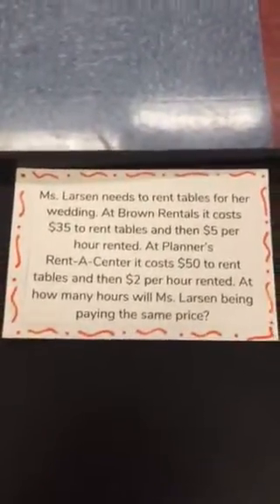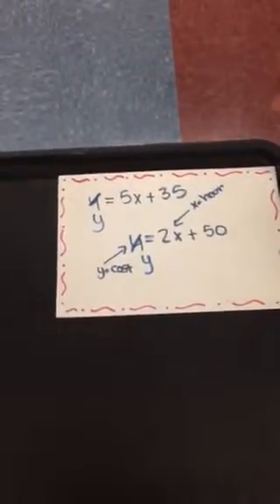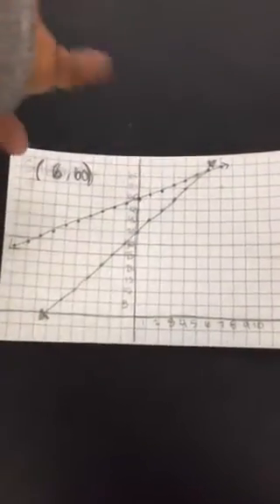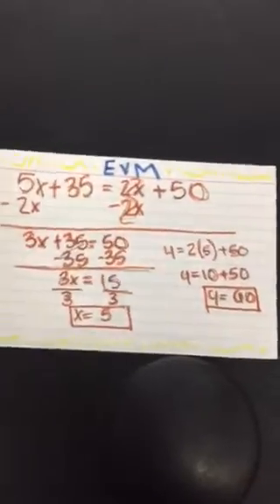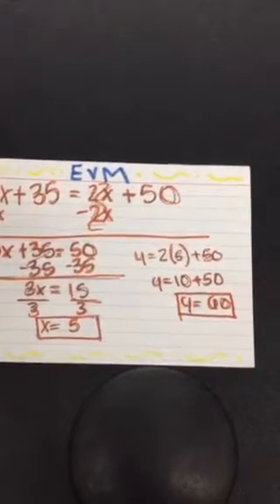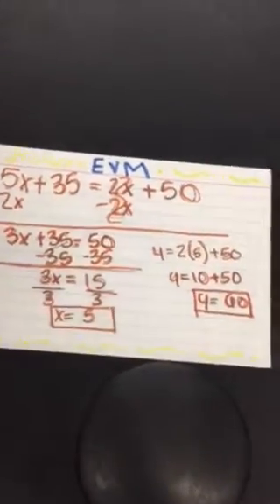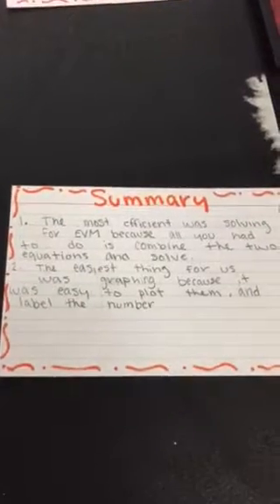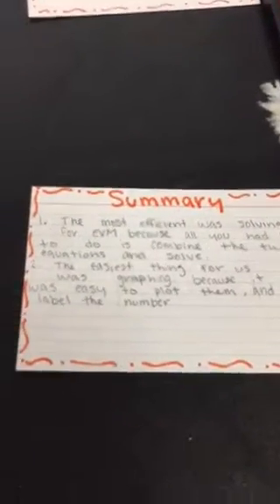The wedding- Math 8